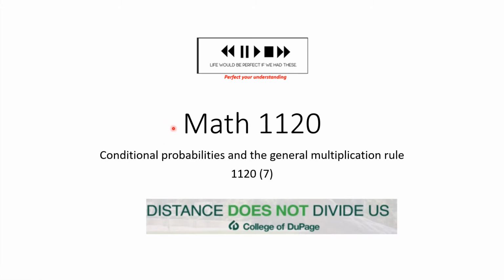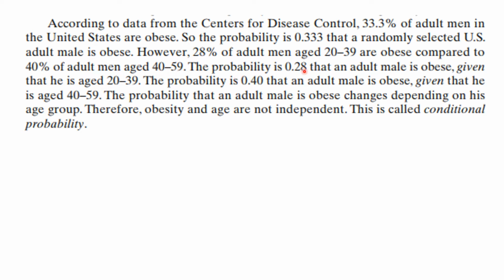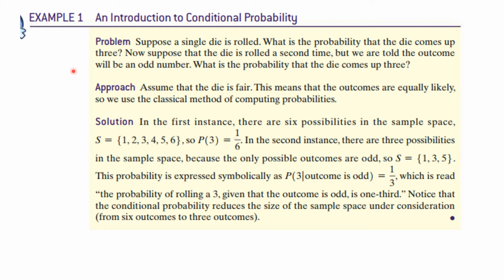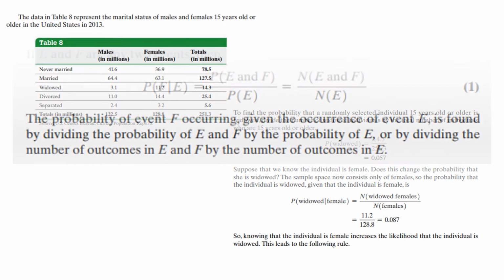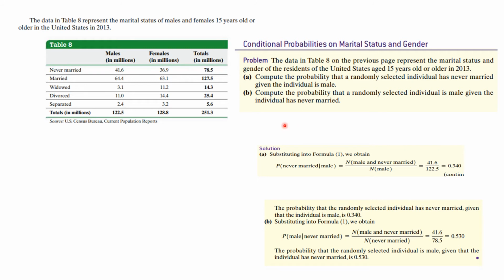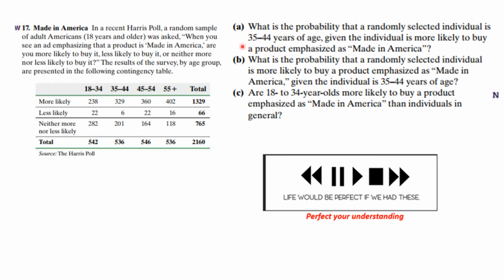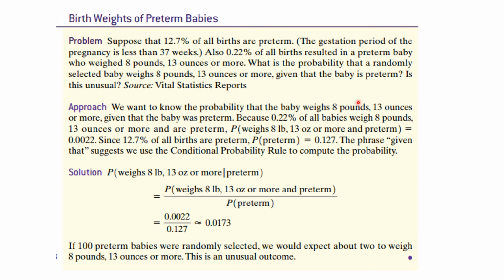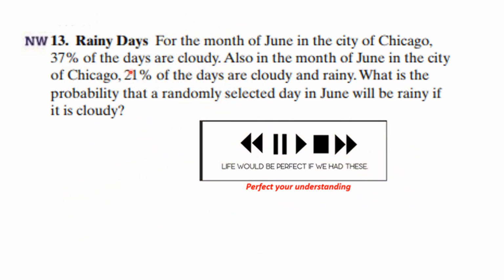Math 1120 7